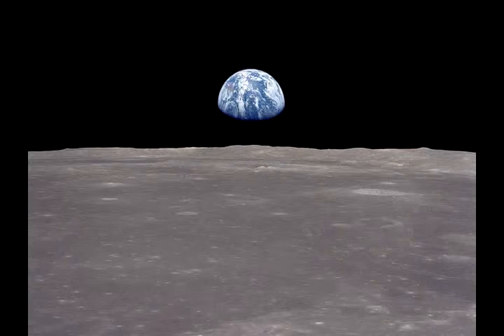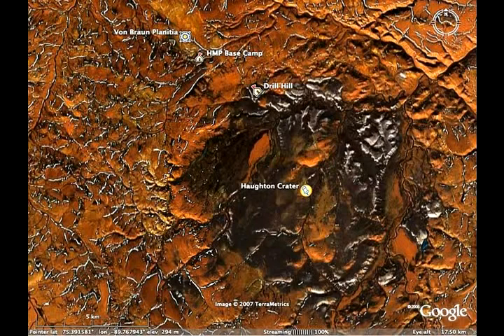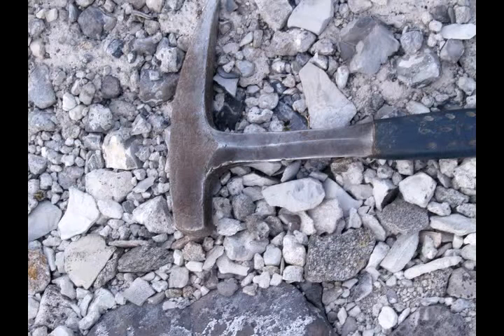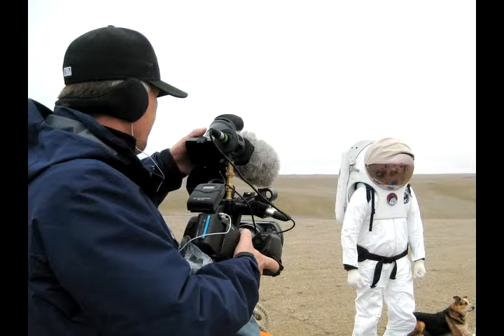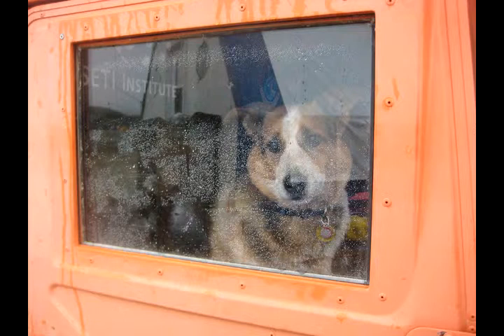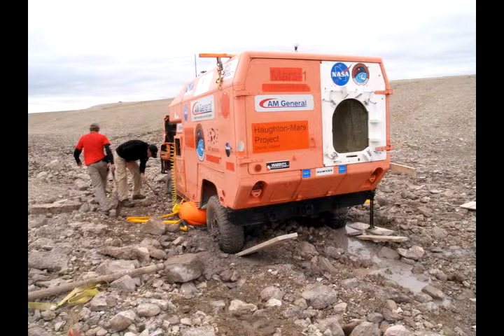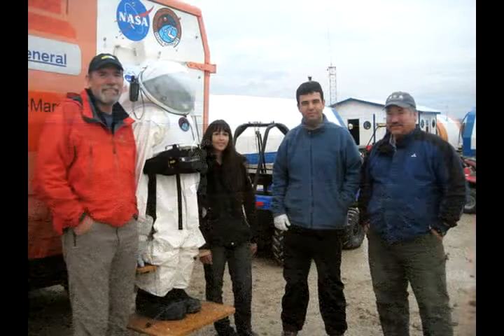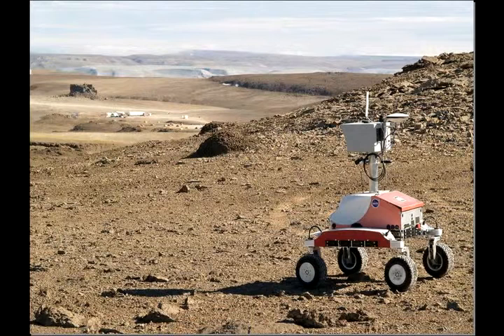Fly Me to the Moon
Geologist Mark Helper dons a space suit and heads to a remote Arctic island for a simulated mission to the moon. Produced by Marc Airhart in 2010.